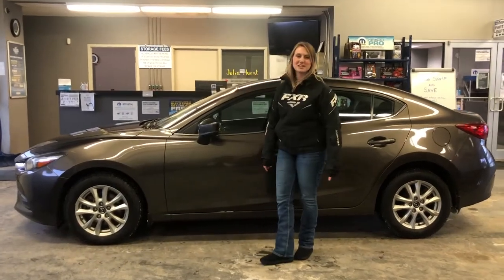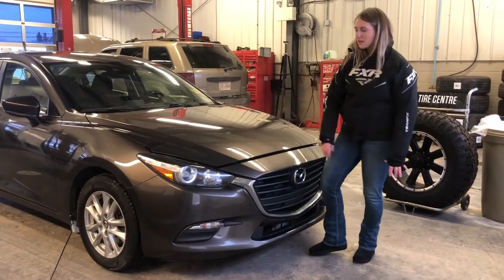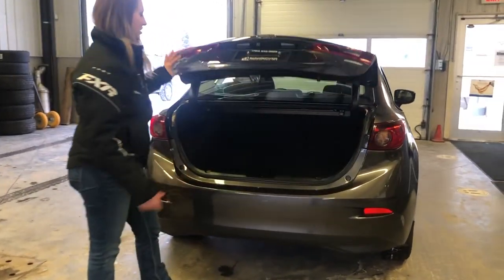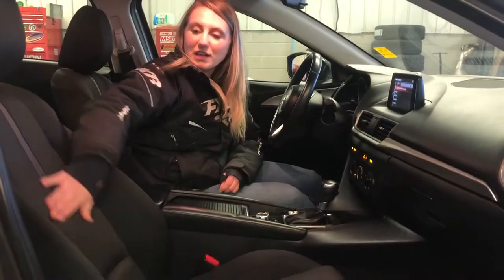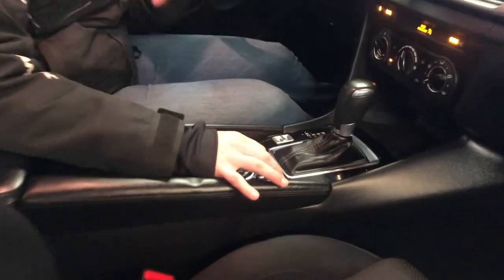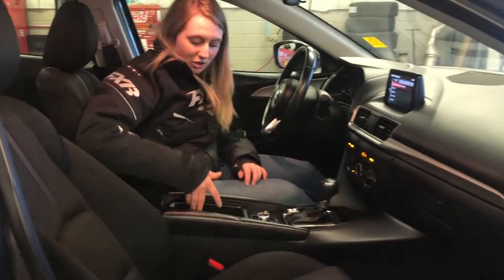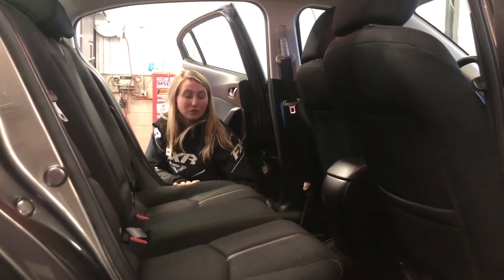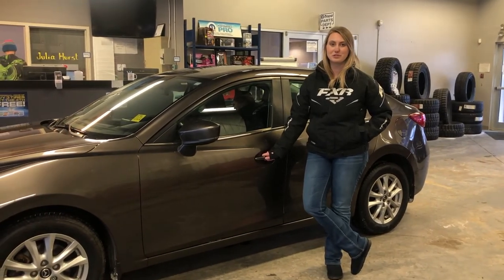2017 Mazda 3 GS | FWD - Winter and Summer Wheels - One Owner | STK# LCK8844A | Redwater Dodge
2017 Mazda 3 GS with I-4 2.0 L/122 Engine, 6-Speed SKYACTIV Automatic, FWD, One Owner, Winter and Summer Wheels, Cloth Seats, Heated Front Seats, Heated Steering Wheel, Nav Ready, All Weather Floor Mats.

Stock # LCK8844A

Vin # 3MZBN1V7XHM128581

Redwater Dodge
4716 48 th Ave
Redwater, Alberta
T0A 2W0